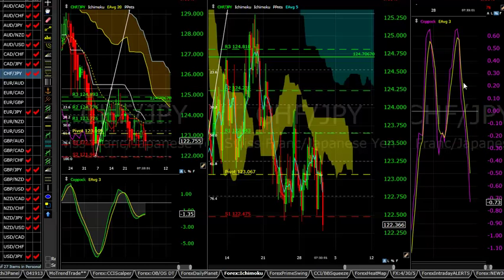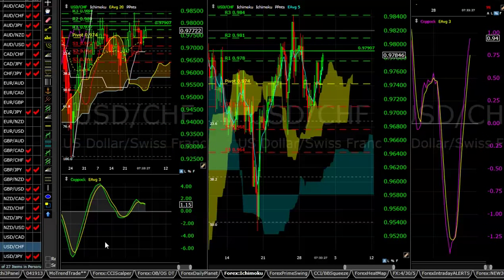USD/CHF. 10012015.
Forex Daily Planet.  We look at the CHF weakness against several pairs.  Price is above the daily Kumo for the USD/CHF and it is below the daily Kumo for the CHF/JPY.  Those pairs are also showing bullish and bearish Coppock Curve crossovers respectively on the 4-hour charts.